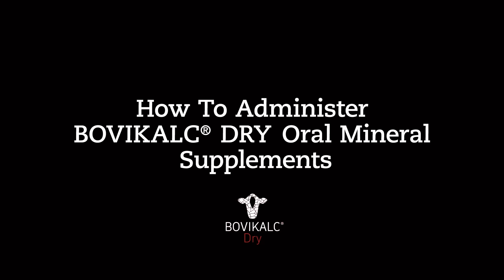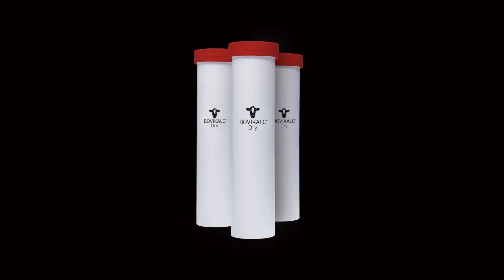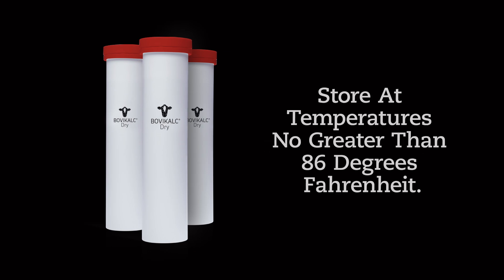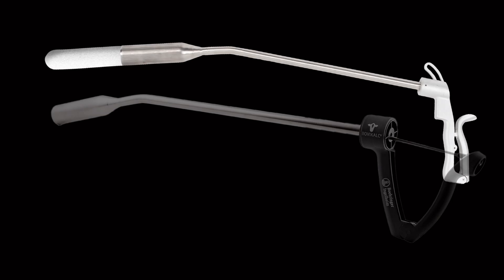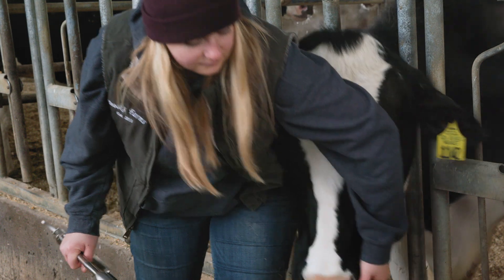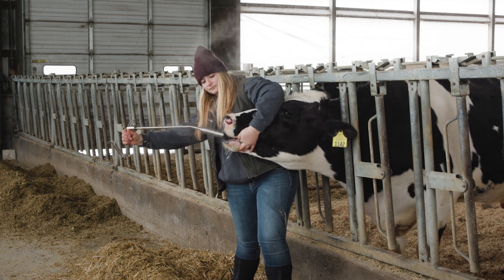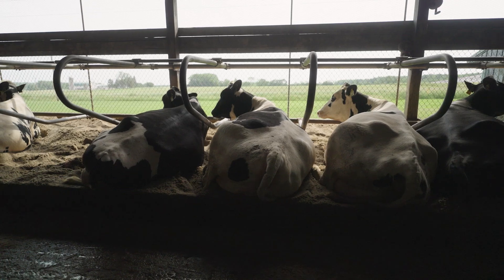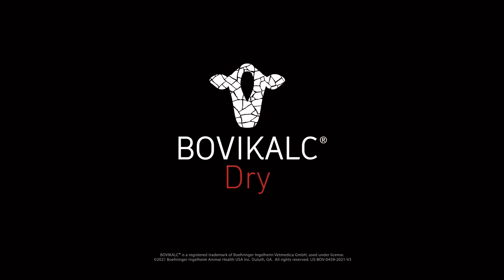How to Give BOVIKALC® DRY Oral Mineral Supplements ​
BOVIKALC DRY oral mineral supplements offer a fast and simple way to promote a comfortable dry-off for dairy cows. ​

BOVIKALC® is a registered trademark of Boehringer Ingelheim Vetmedica GmbH, used under license. US-BOV-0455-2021-V4​